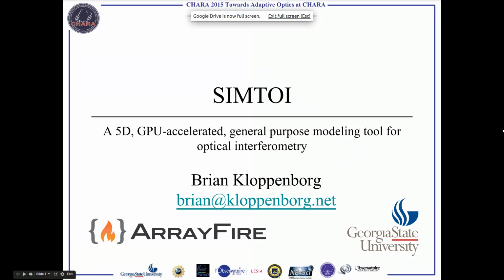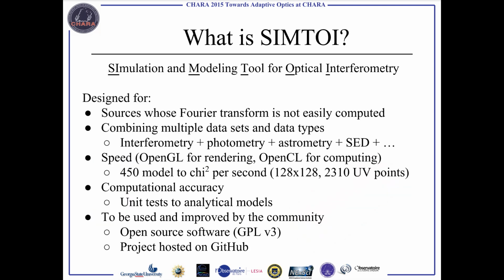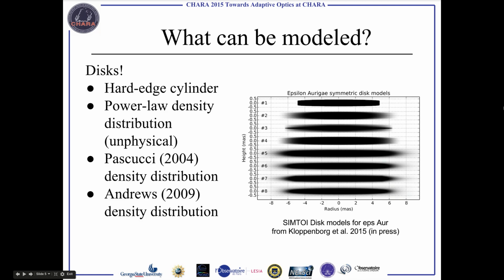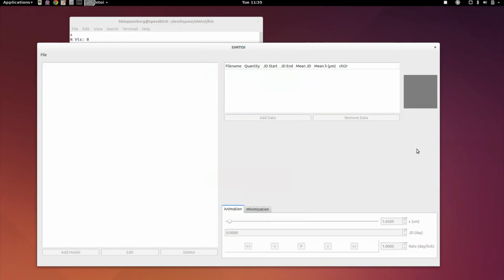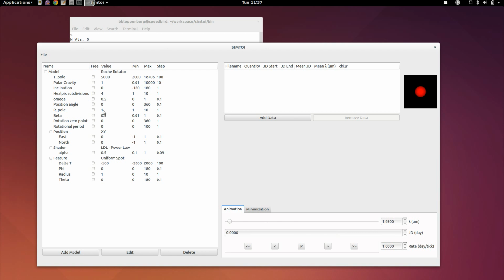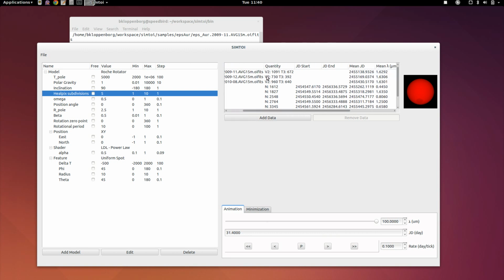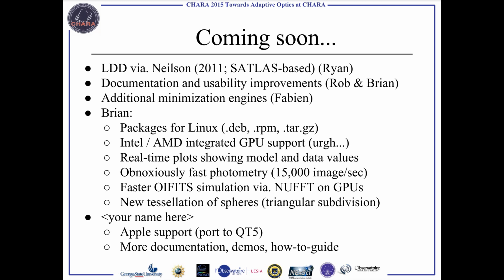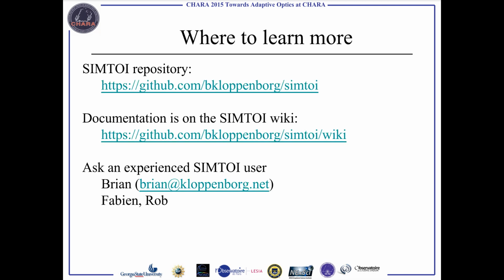SIMTOI: A 5D, GPU-accelerated, general purpose modeling tool for optical interferometry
This is a presentation of the talk that I presented at the 11th annual CHARA science conference.